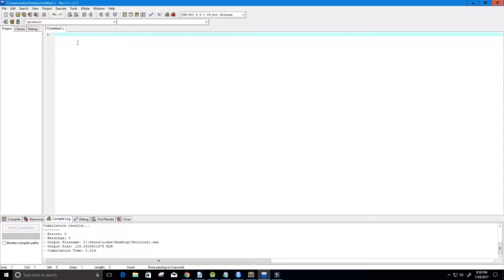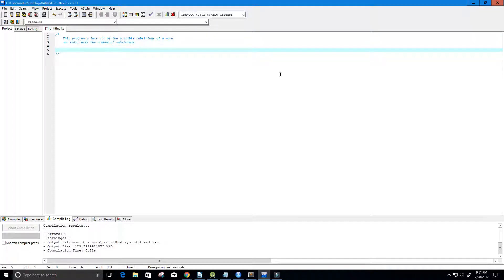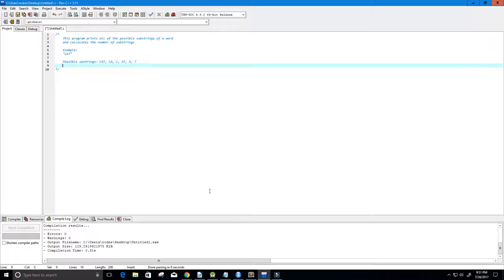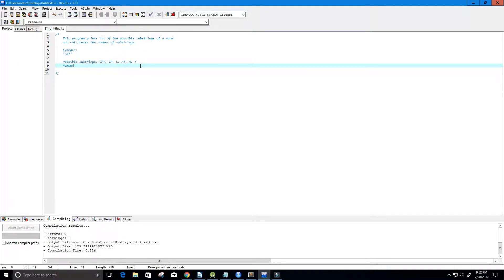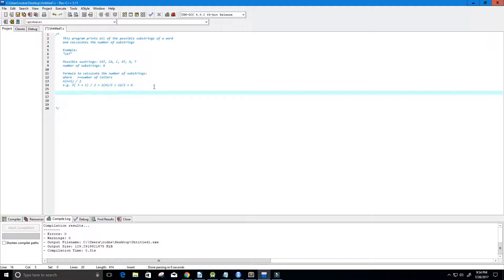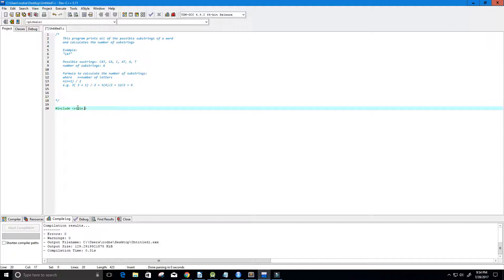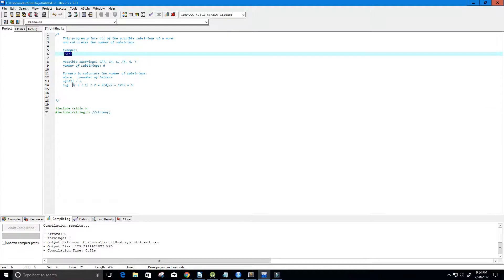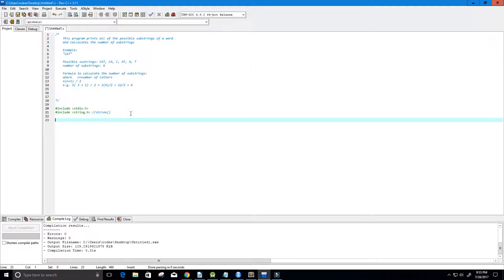Substring in C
Print all of the possible substrings of a word in C Programming.

►PROGRAMMING BOOKS